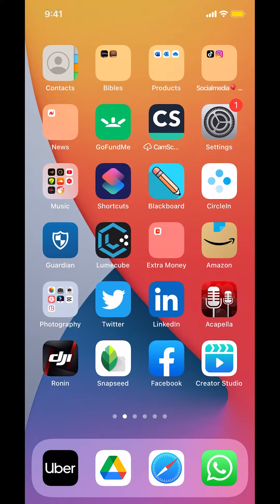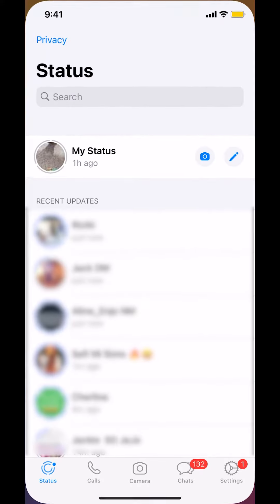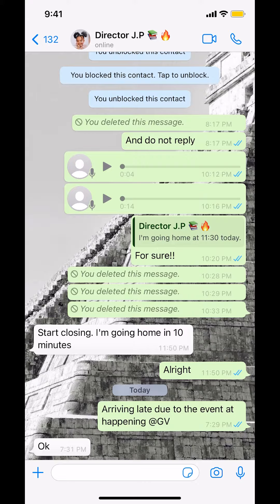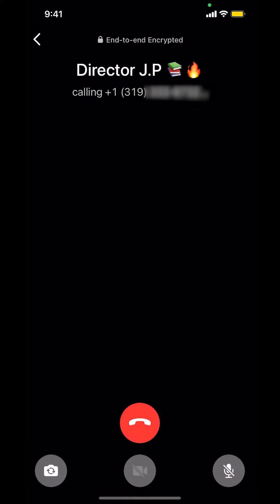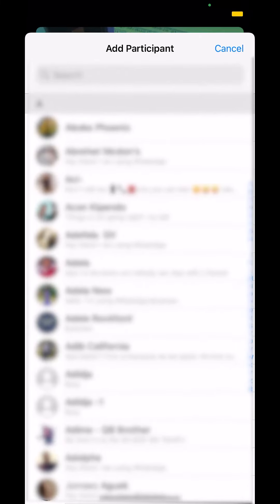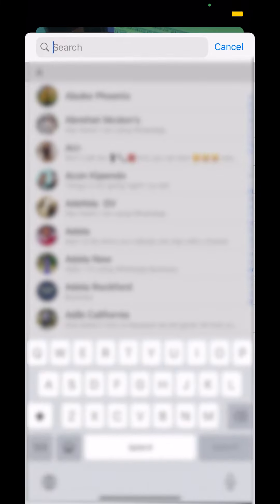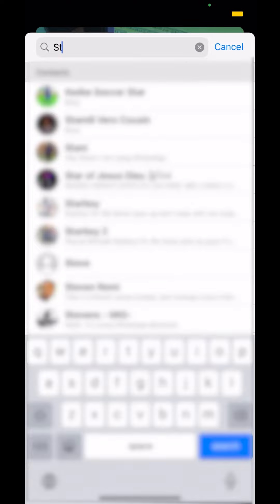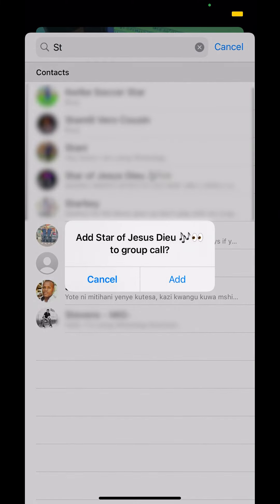How To Add Another Person To Video Call On WhatsApp iPhone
This video shows How To Add Another Person To Video Call On WhatsApp iPhone.